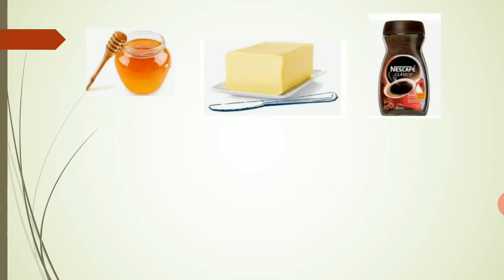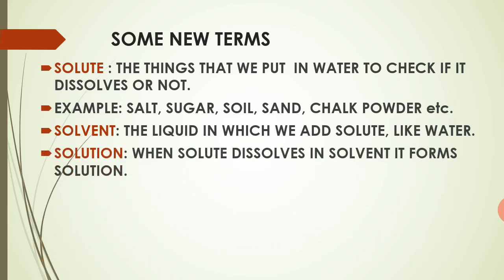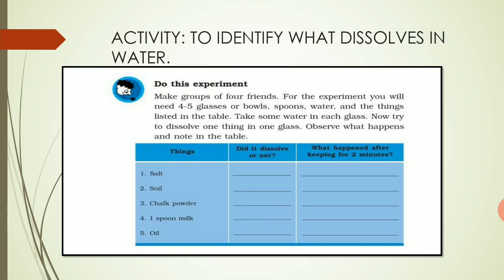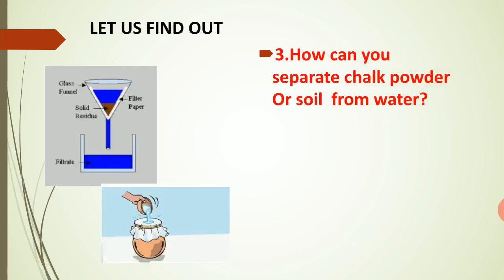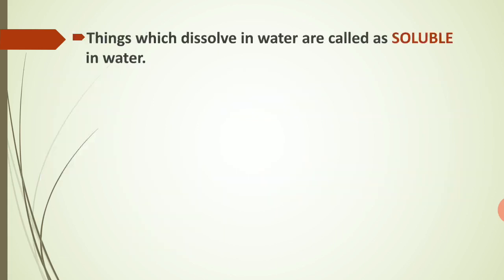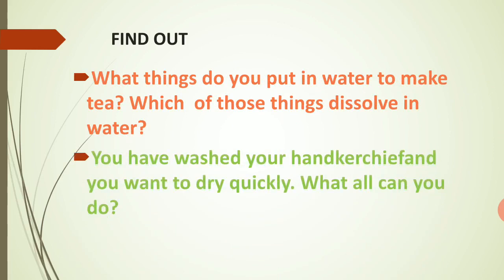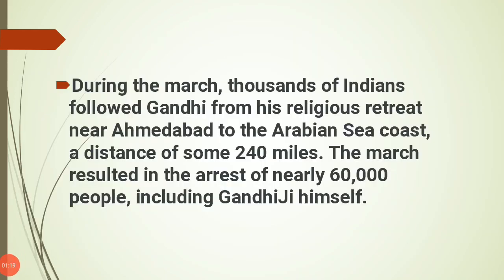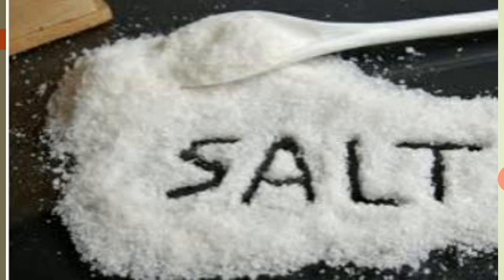Experiments with water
About what dissolve and what do not dissolve in water